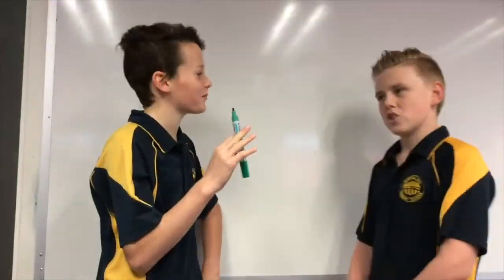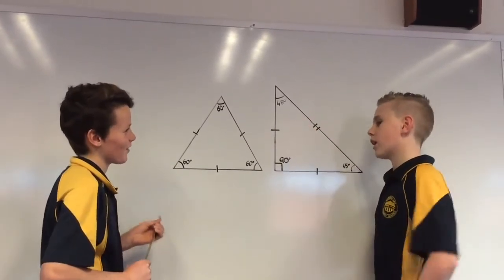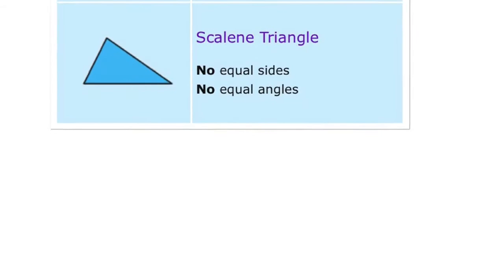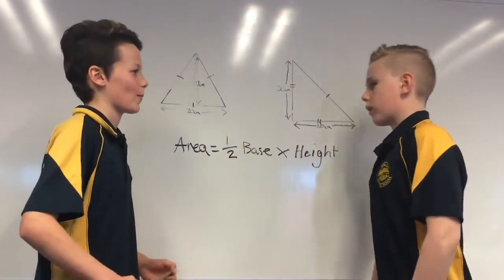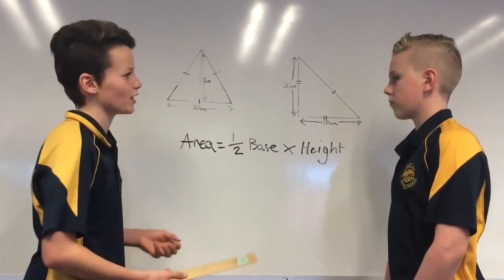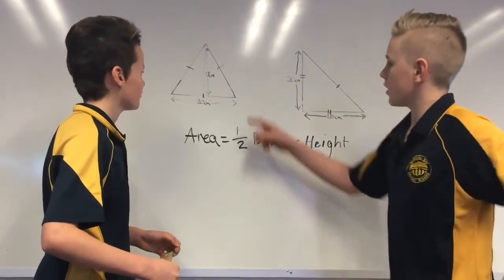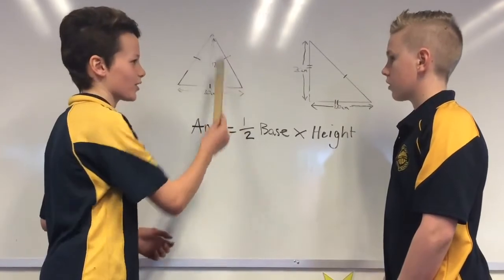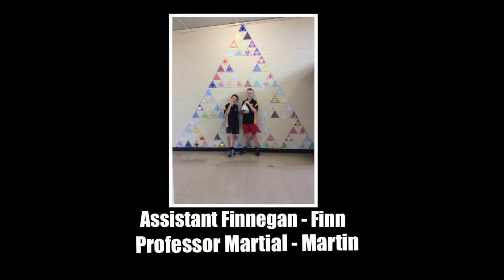Triangles Are Our World – CHOOSEMATHS Awards 2017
Can you imagine a world without triangles? All around us from ancient pyramids to modern spacecraft, the team from Montagu Bay Primary School explore different types of triangles. Delve deeper into the pointy world of fractals, Sierpinski triangles, and how this important shape will help us in the future!